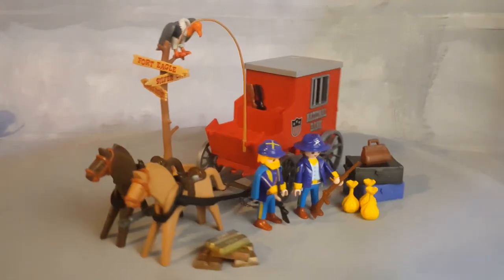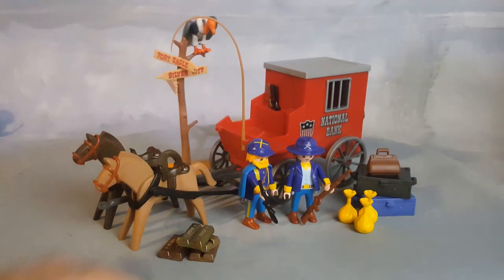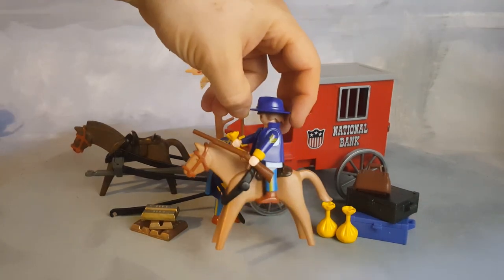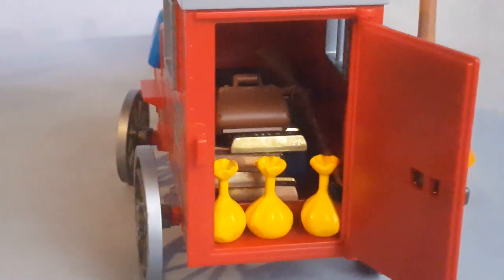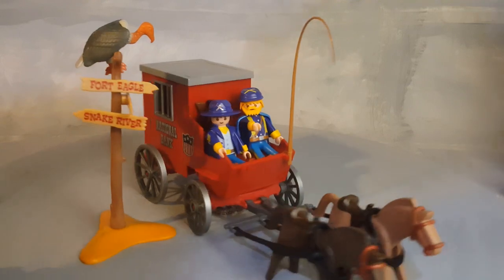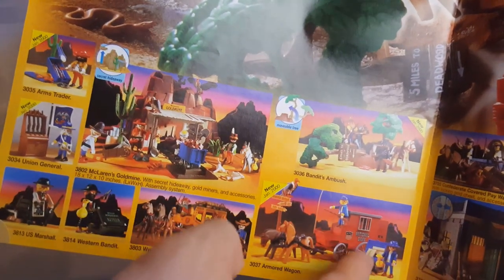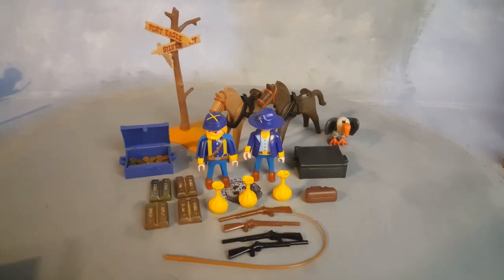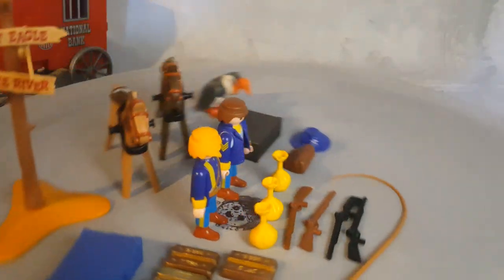(1999) Playmobil 3037 Armored Union Bank Wagon (Playmobil Western REVIEW)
0:00 Introduction
0:14 Armored Union Bank Wagon

Playmobil Set 3037 - This is the playmobil western set, from the union soldiers, Playmobil made a cool looking armored wagon, with a metal safe, pulled by two horses. This playmobil set 3037 is part of the vintage western sets.

Welcome to PlaymoBello! Playmobil 3037 Armored Union Bank Wagon - PlaymoBello.fun - showcasing over 300+ Playmobil sets, vintage and current. Back to the Future, Medieval Knights, Dragons, ScoobyDoo, Trains, RC Trains, LGB Trains, Playmobil Space, Pirates, Racing Cars, Motorcycles, Police, Novelmore, History sets as the Romans and Egyptians, Future Planet, Dinosaurs from the Dino sets, Western Cowboys and Civil War Forts with Native Indians, Ghostbusters, Asian Dragon Knights, Victorian Mansion and Pirate ships!